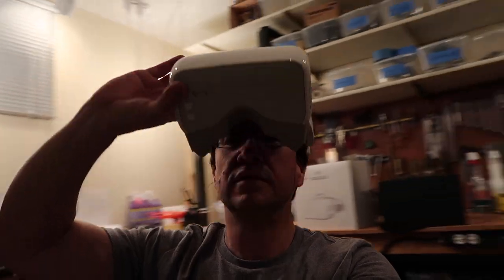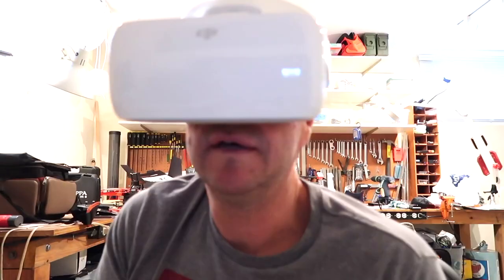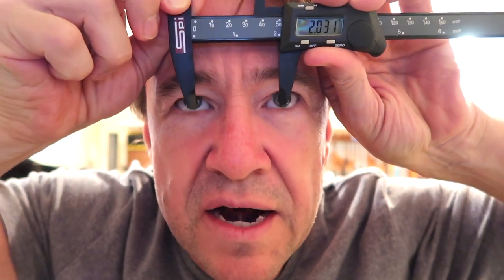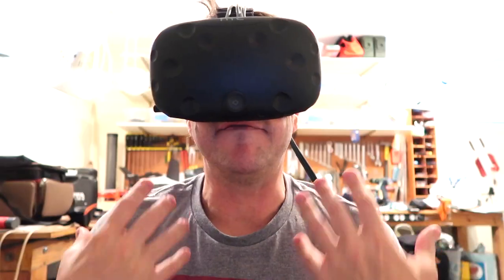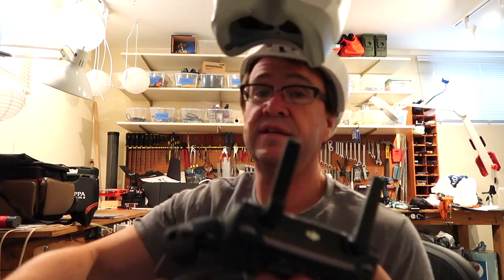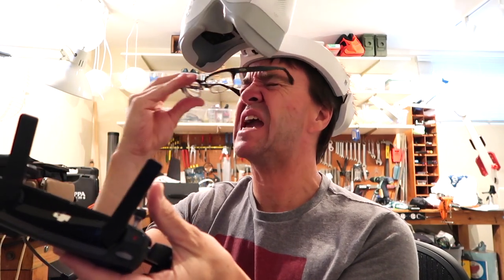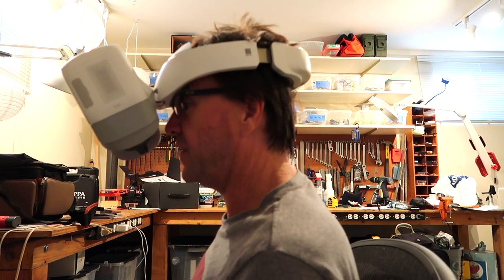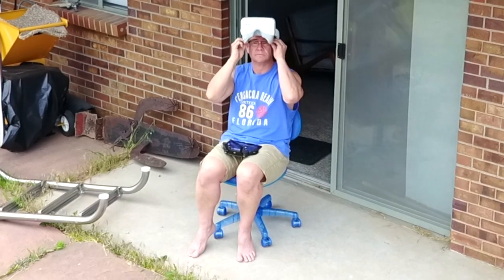DJI Goggles and Prescription Glasses? Watch before you buy!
What's it like using the DJI goggles if you wear prescription glasses? Make sure you try them out before you buy them!!!